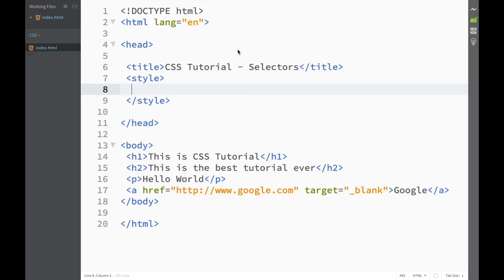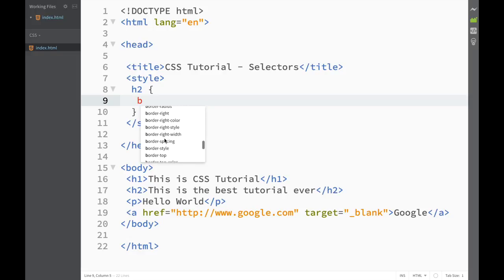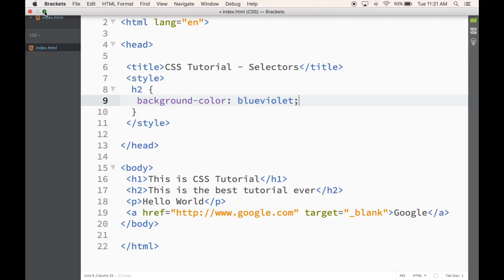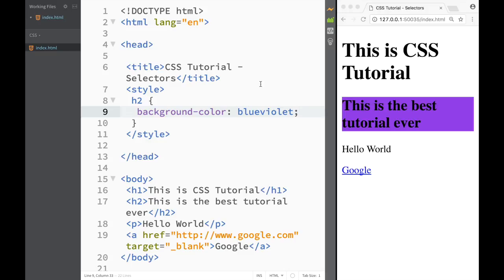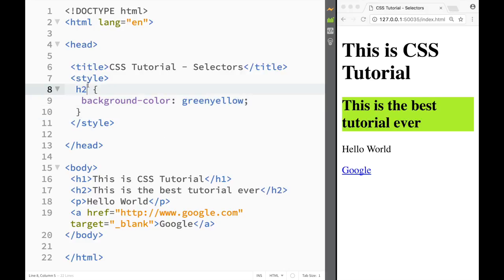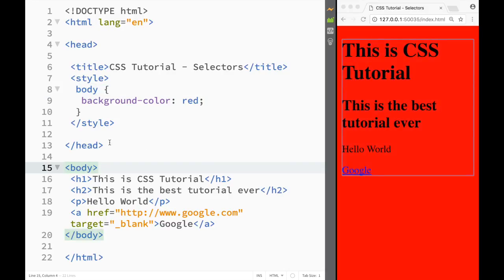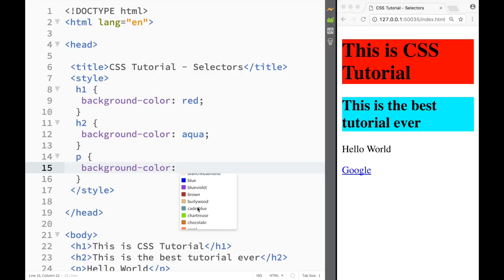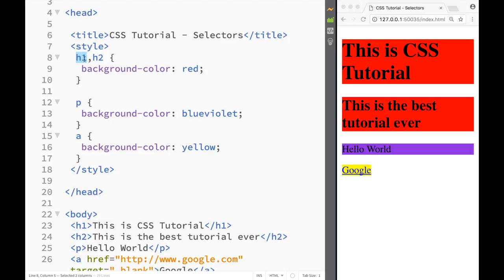CSS Tutorial for Beginners 2 - Selectors